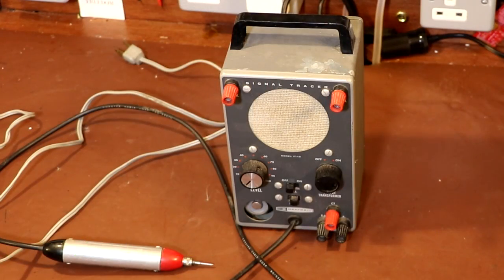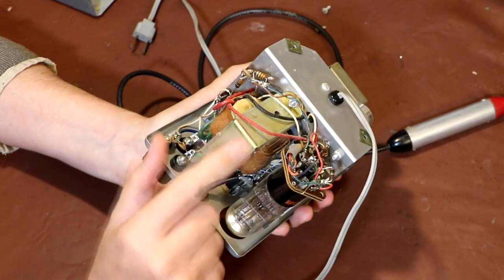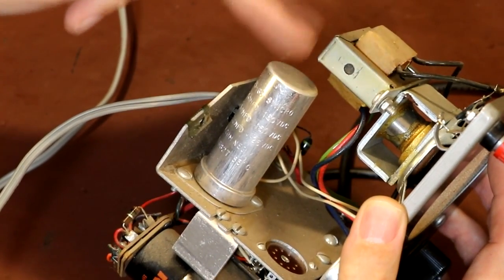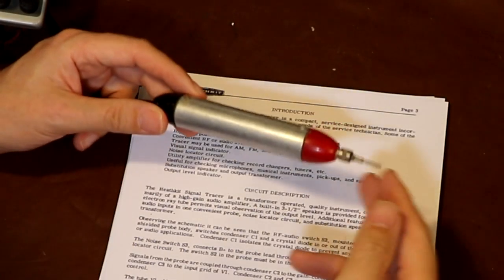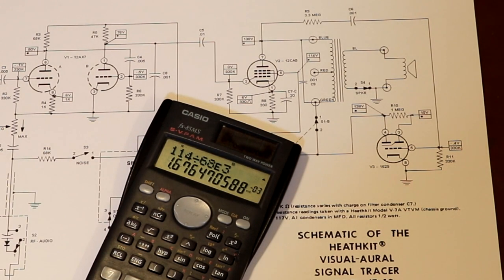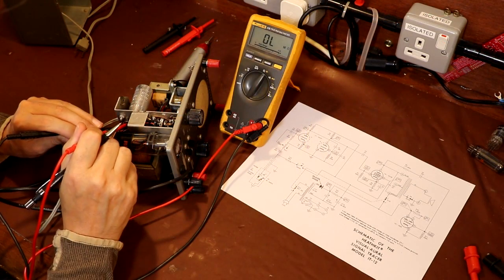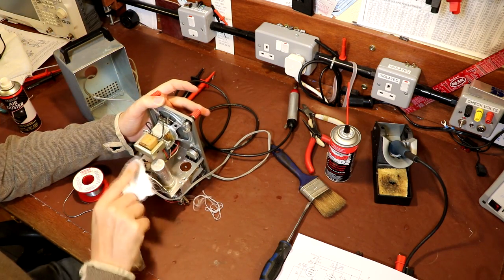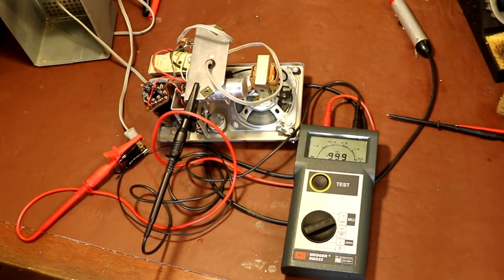IT-12 Heathkit Signal Tracer - Part 1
SPECIFICATIONS HEATHKIT IT-12

Visual-Aural Signal Tracer

Power Supply. Transformer operated.

Power Requirements. 117 volts AC, 00-60 cps, 25 watts.

Tube Complement. Vl-12AX7high gain dual triode, input cascade

amplifier.

V2 - 12CA5 beam power output tube.

V3 - 1629 electron beam visual indicator.
3 1/2” permanent magnet.

Probe and Test Leads. 4’ input lead for RF and audio w/switch in probe

body.

Two 3' panel test leads with alligator clips.

Dimensions. 4 1/2" wide x 7 1/2” high x 4" deep.

Net Weight. 4 lbs.